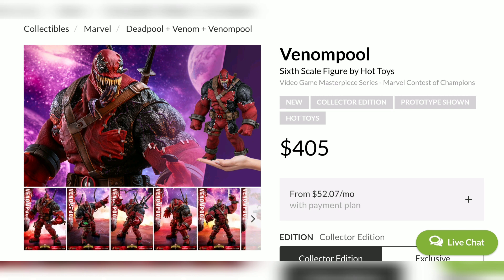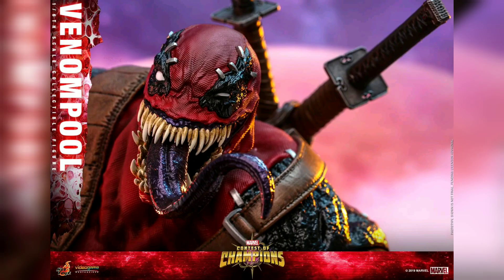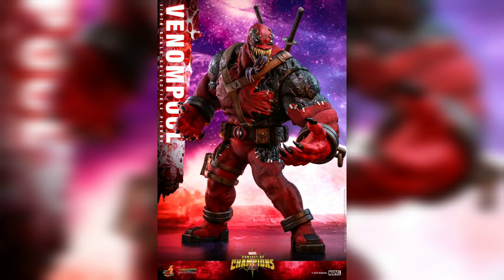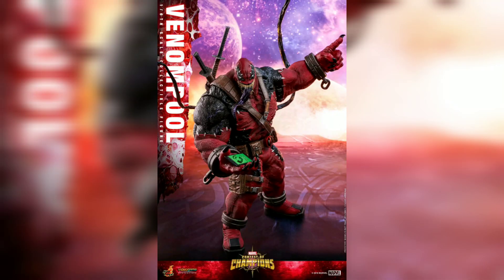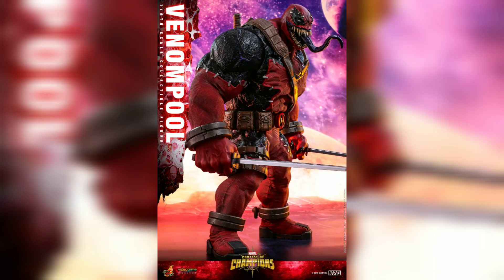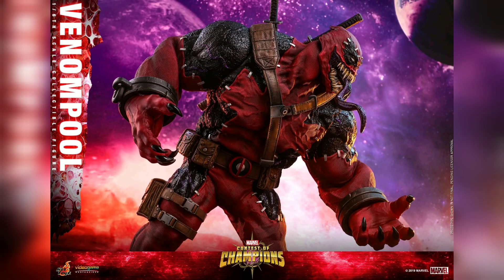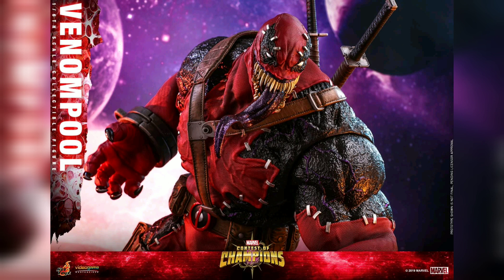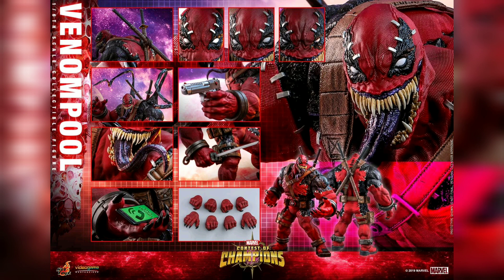BUY or PASS? Hot Toys Venompool 1/6 Scale Figure